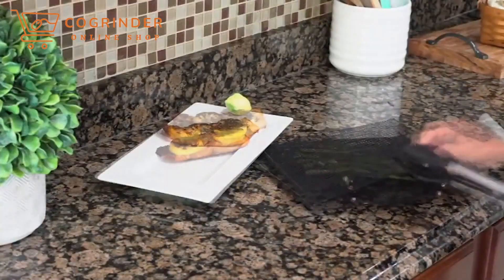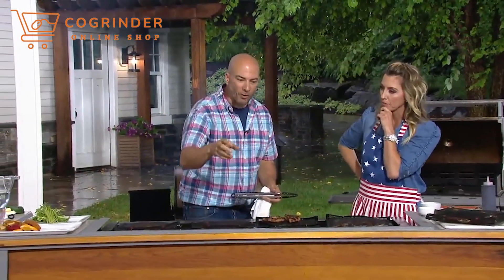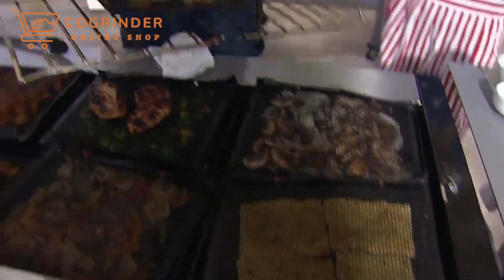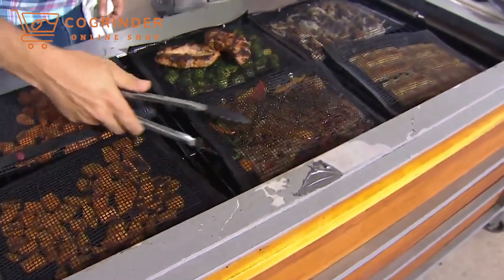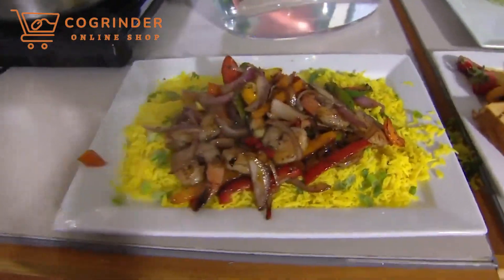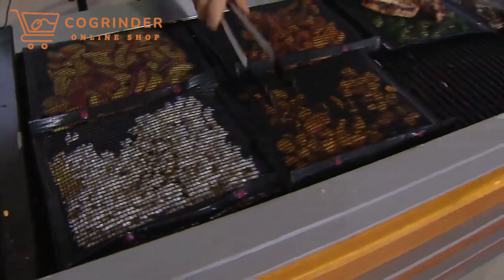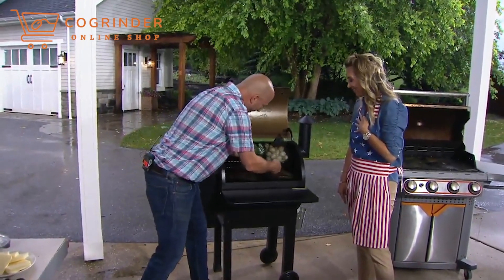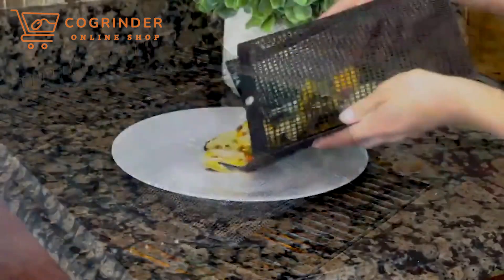Close Large Mesh Grill Bags on QVC | COGRINDER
Non Stick Mesh Grill Bag
💁 Product Information
📝 SPECIFICATIONS
Tool Type: BBQ Grill Mesh Bag
Feature: Easily Cleaned,Heat Resistance, Non-stick
Model Number: BBQ tools
Color: Black
Brand Name: COGRINDER
1.It can be used continuously for a long time at temperatures not higher than 260℃, non-sticky, both sides are available.
2. High temperature stability, prevent food sticking, soft and easy to store
3. Suitable for oven, microwave, steamer, steamer, etc.
Notes:
✔️ Note
1. Please allow 1-2cm differs due to manual measurement. 2. Real color may slightly different from pictures due to computer screen's
📐Dimensions
Size:
 22x27cm/8.66*10.63inch
 24x14cm/9.45*5.51inch
📦 What in the Package?
Package Included:1 Pcs BBQ Non-stick mesh grilling bag